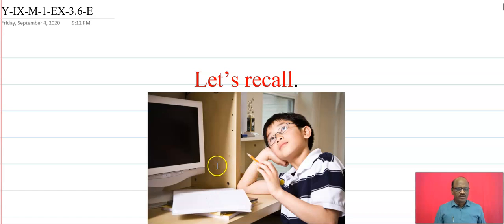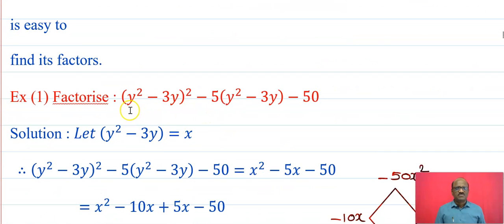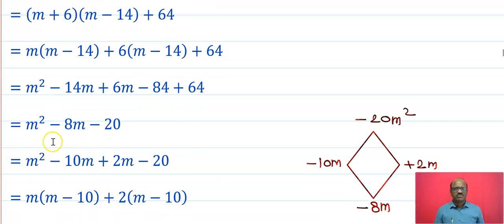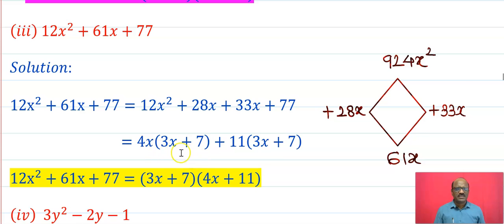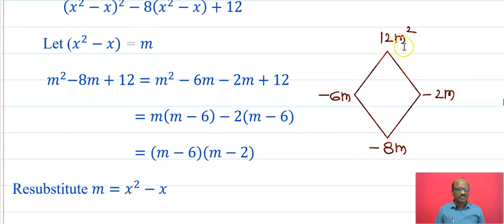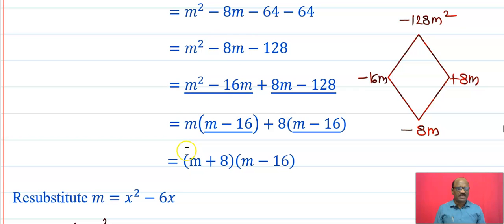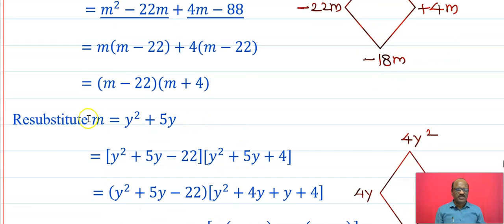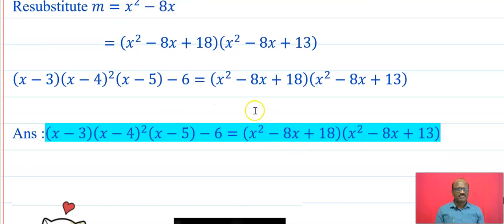Polynomials|Practice Set 3.6|Mathematics-Part-1|Standard 9th|Maharashtra State Board